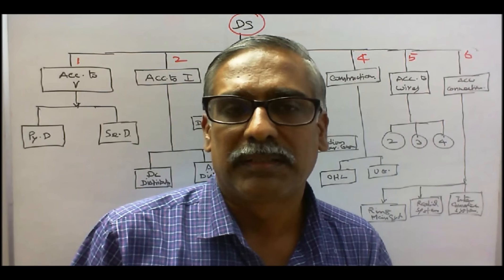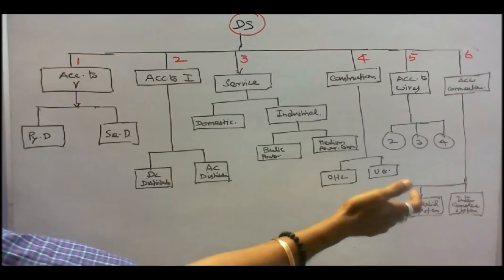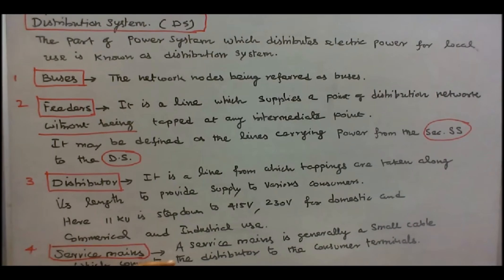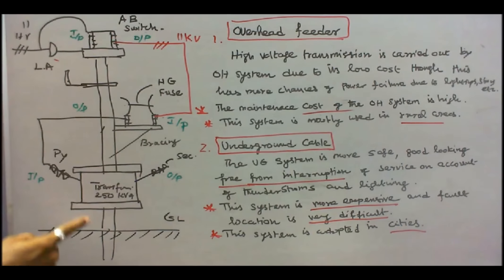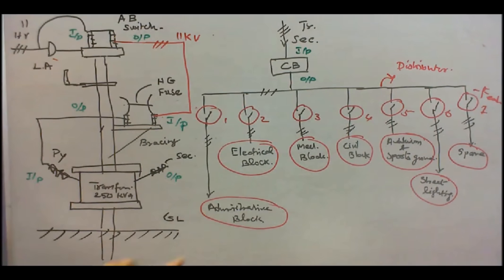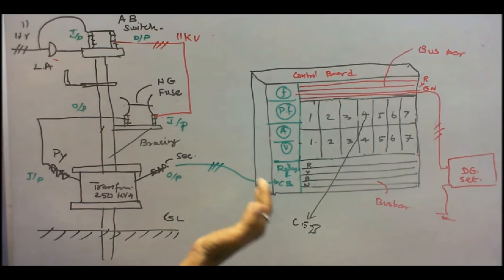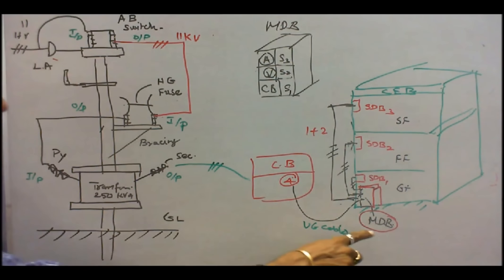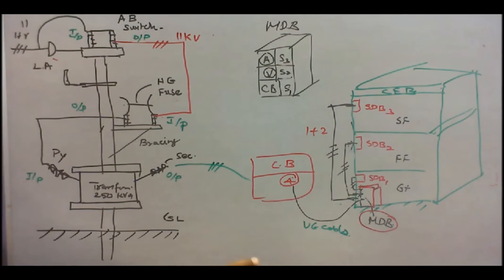Interview Questions in Electrical Engineering - Part - 50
What is the difference between feeder and distributor?
In India we have the following supply systems:
DOMESTIC CONSUMPTION [single phase]
Voltage (V) – 240 (+/- 6%)
Frequency (f) – 50 (+/- 3%)

INDUSTRIAL CONSUMPTION [3-phase]
Voltage (V) – 415 (+/- 6%) [Phase – Phase]

MULTISTORY BUILDINGS
Voltage (V) – 415 (+/- 6%)
Voltage (V) – 240 (+/- 6%) [Phase – Neutral]

DISTRIBUTION SYSTEM
The part of power system which distributes electric power for local use is known as distribution system.

IMPORTANT TERMS
BUSES
The network nodes being referred as buses.

FEEDER
1. The feeder may be defined as the line carrying power from the secondary sub-station to the distribution sub-station.
[OR]
'Feeder' is a line which supplies a point of distribution network, without being tapped at any intermediate point.
In the definition the expression 'without being tapped at any intermediate point' means that feeders are not tapped at any intermediate point to give supply for direct use to consumers.

DISTRIBUTOR
'Distributor' is a line from which tappings are taken along its length to provide supply to various consumers.
The distributor is supplied from a distribution sub-station where a high voltage (11 KV) is stepped down to a much lower distribution voltage (415V and 240V) for domestic, commercial and industrial use.

SERVICE MAINS
Service mains is generally a small cable which connects the distributor to the consumer’s terminals.

TYPES OF FEEDERS
(a) OVERHEAD (OH) FEEDER
1. High voltage transmission is carried out by the OH system.
2. This system initial cost is low.
3. This is system is common used in rural areas and identification of fault location is easy.

(b) UNDERGROUND (UG) FEEDER
1. This system is more safe, free from interruption of service on account of thunderstorms and lightning.
2. This system initial cost is high.
3. This system is mostly used in cities and identification of fault location is very difficult.